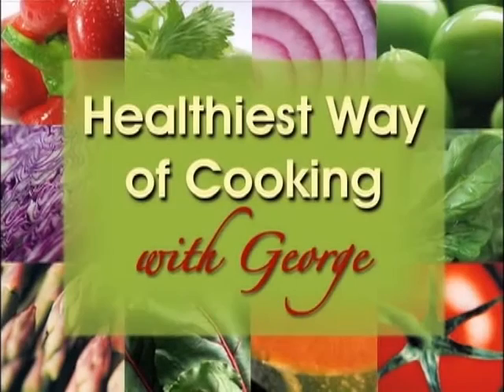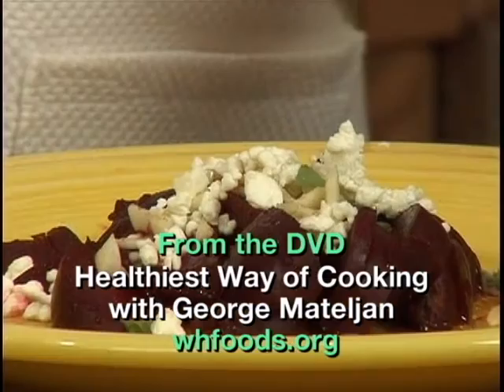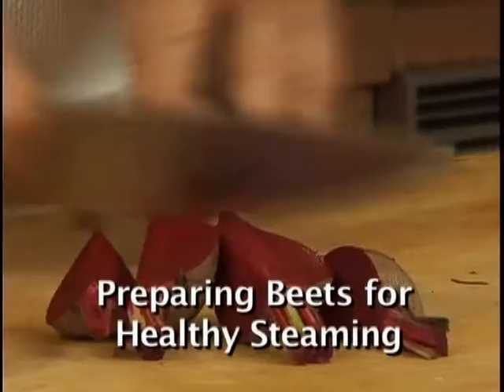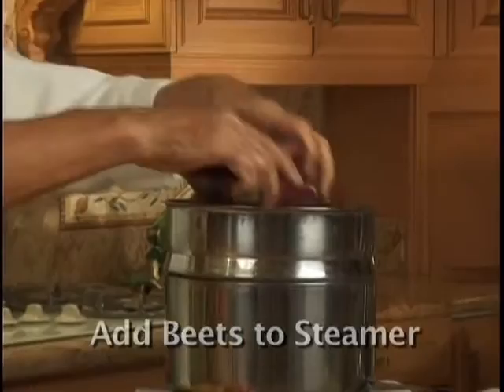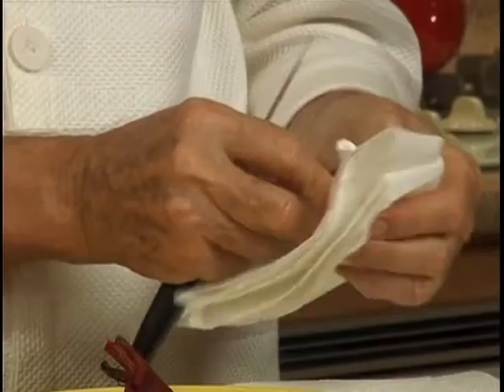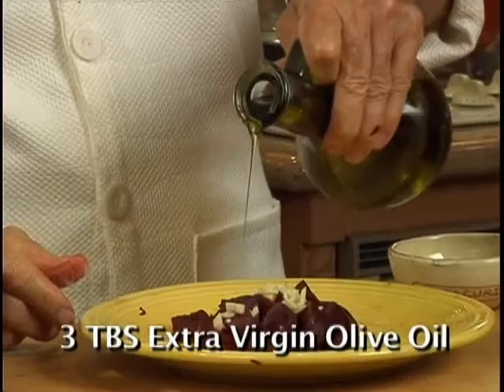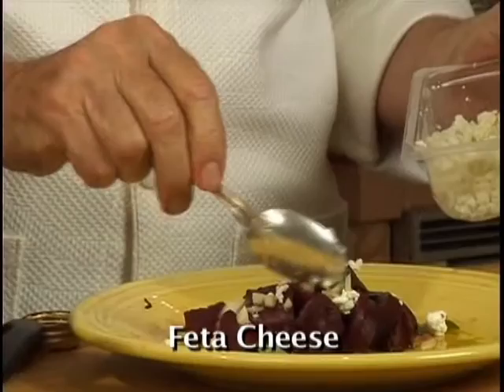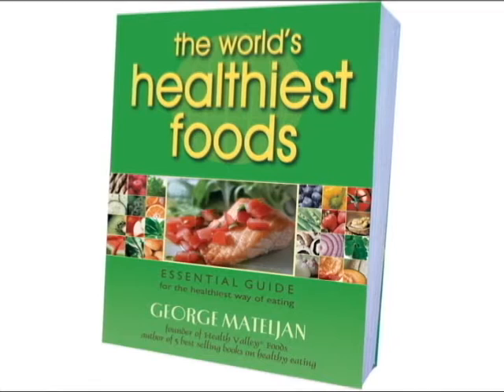How To Cook Beets for Optimum Nutrition, by George Mateljan